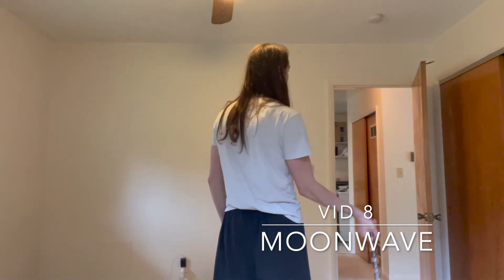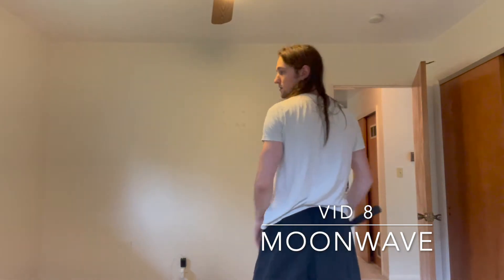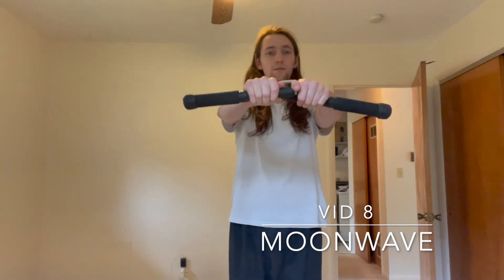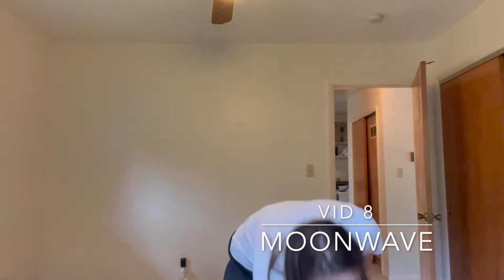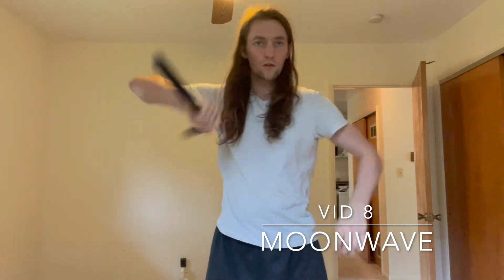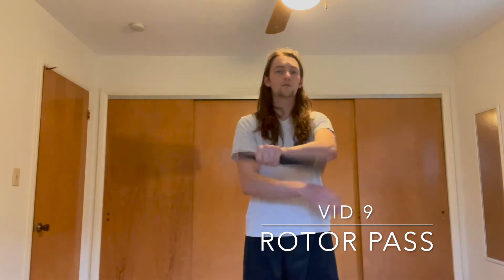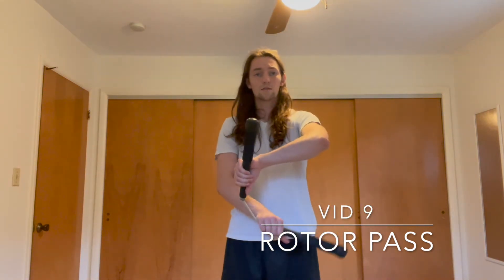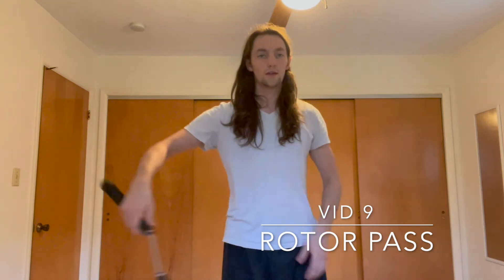Post-Ch.1 Review 2: Combos (2/2)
Finishing up (individual) combo/evolution ideas for Chapter One! These have basically been about combining little wrist roll/secondary pass sequences with other tricks. If anyone would like 3-4 sequence combos with body movement instead, let me know below.